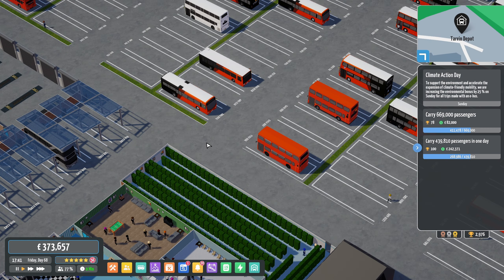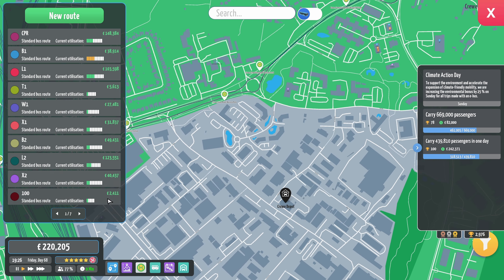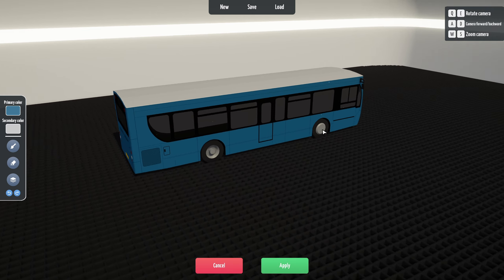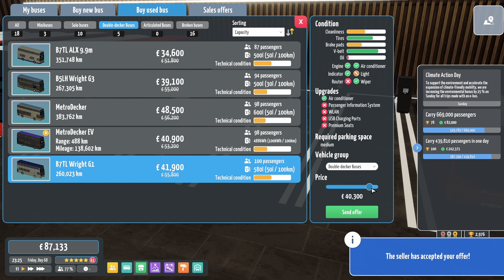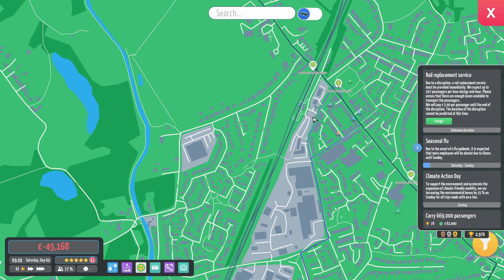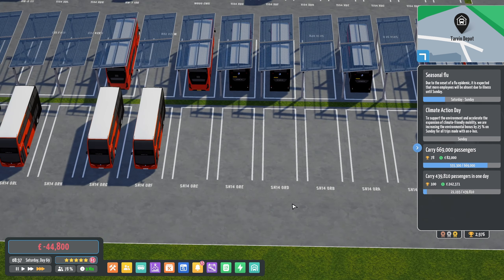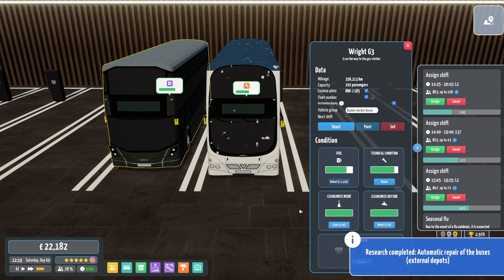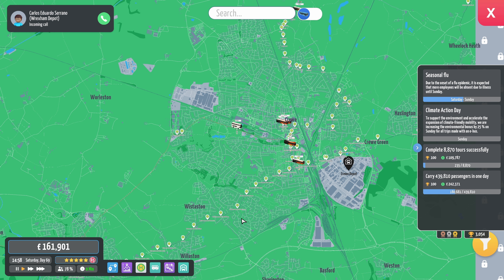Crewe Has Buildings?! | City Bus Manager | Episode 71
Hello everybody and welcome back to City Bus Manager!

We're back in Tarvin today where a new game update has really thrown us off course! It appears that Crewe actually has some buildings which means we can focus our efforts on getting a little network up and running. It also means a lot of our routes are missing out coverage!

So let's battle against the demand as per usual and try to get some form of network up and running. As usual one or more of our depots are causing us a headache where buses are concerned, but I'm sure we'll get it under control!

My PC Specs:
Operating System: Windows 11 Home 64-bit
CPU: 12th Gen Intel Core i9-12900K
RAM: 64gb
Graphics Card: NVIDIA GeForce RTX 4090
Storage: Lots... Just lots...